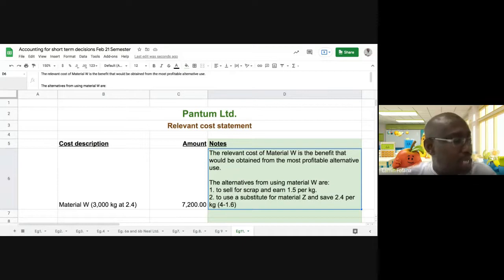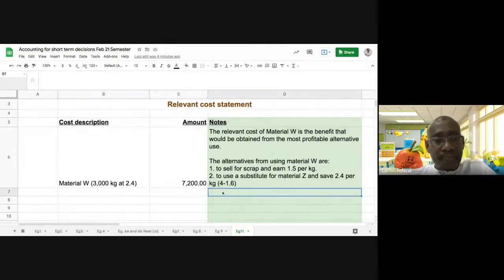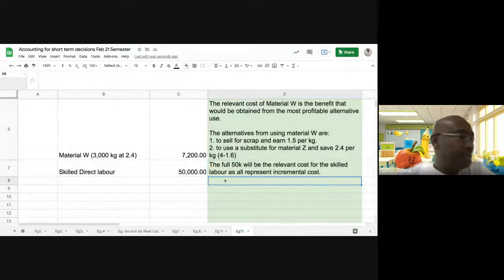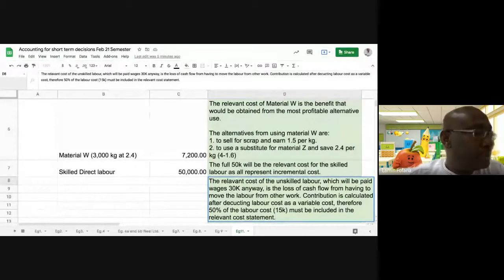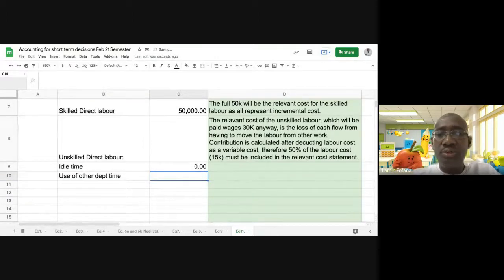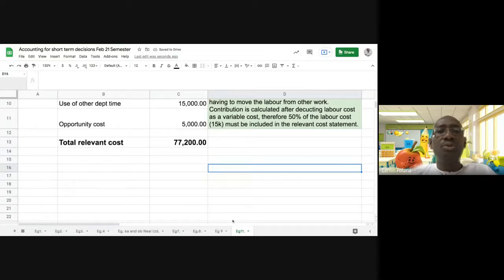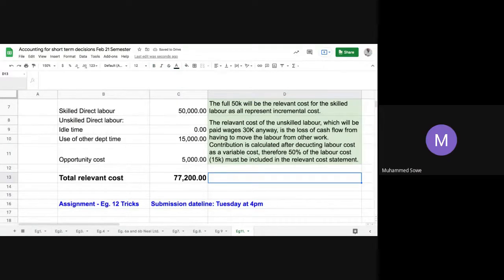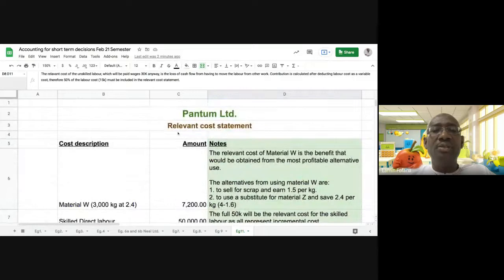Relevant costing and accepting or rejecting orders